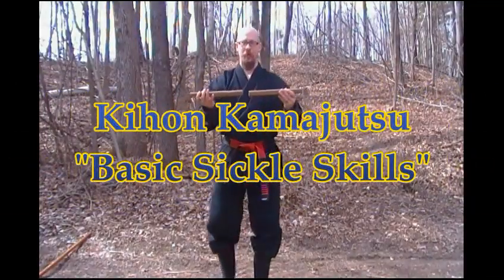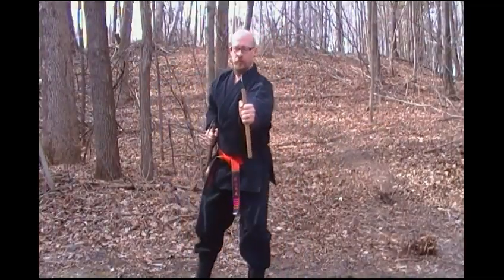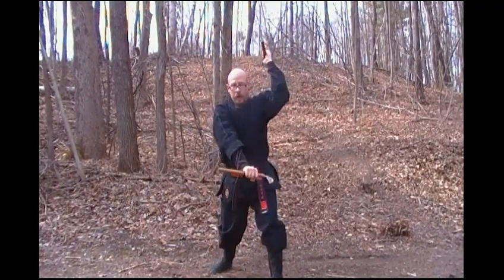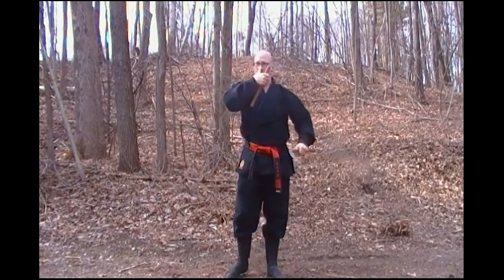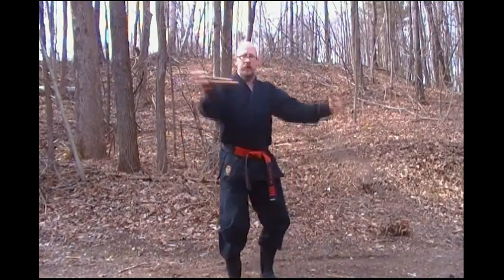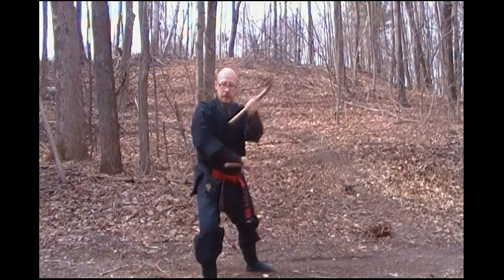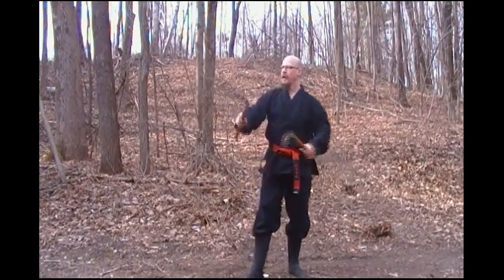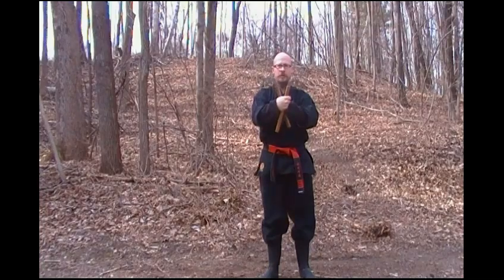Kihon Kamajutsu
Starter lesson of the basic usage of the "Kama"